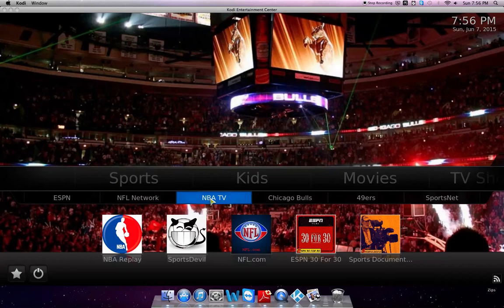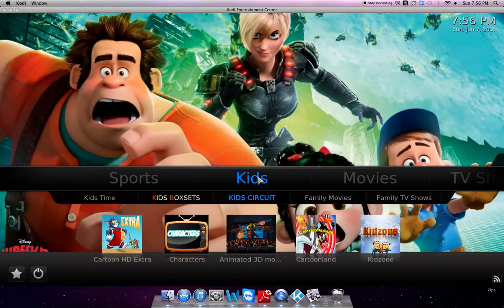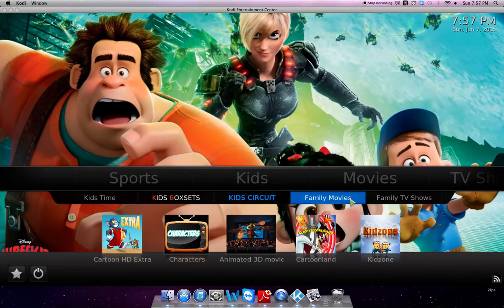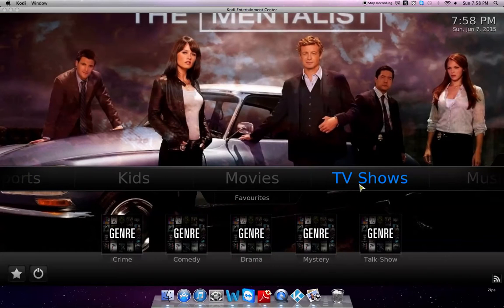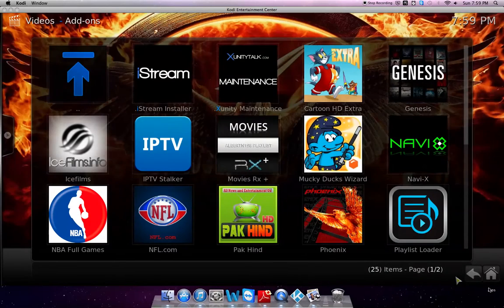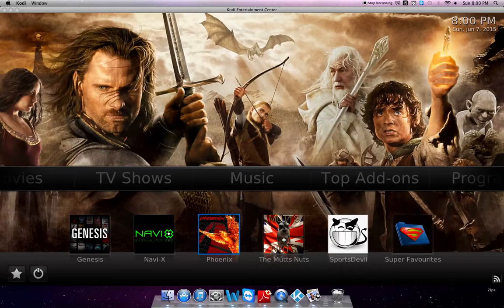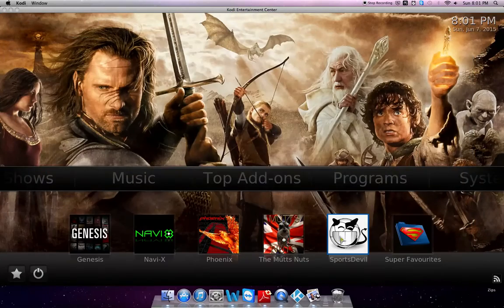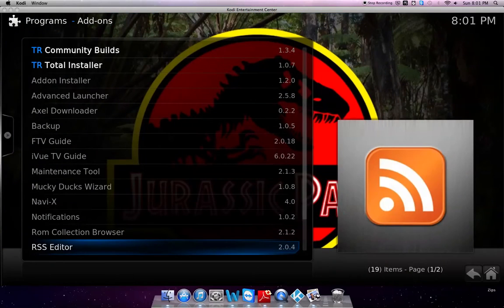Netbox 3000 Overview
Here is a brief overview of my set up for the Netbox 3000.